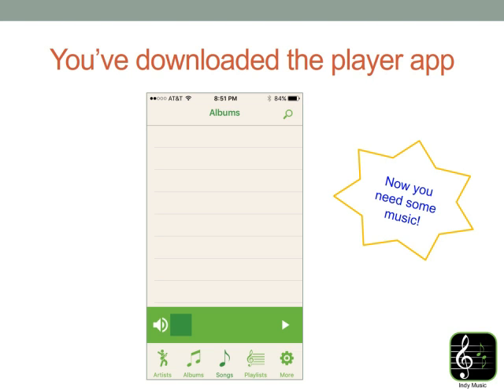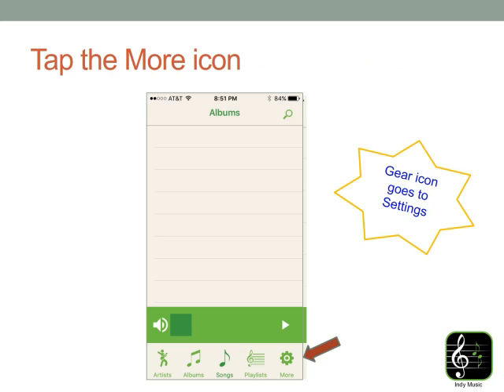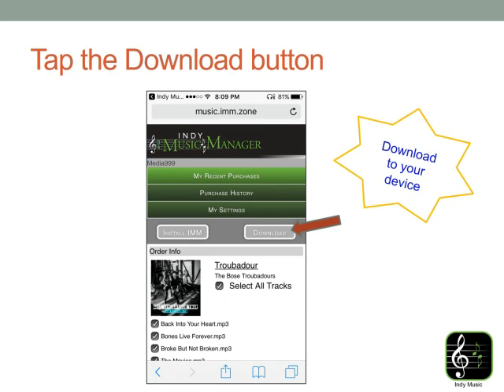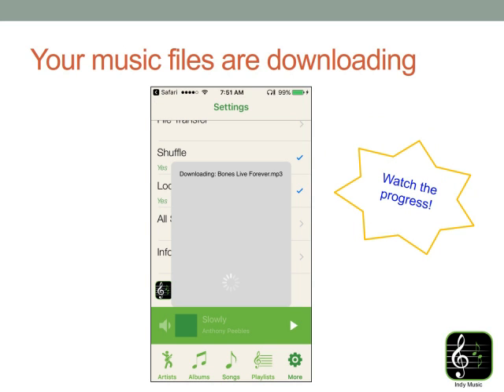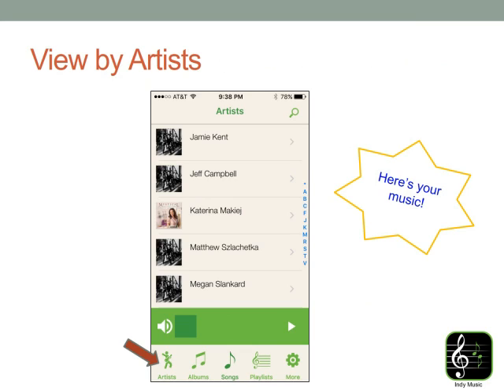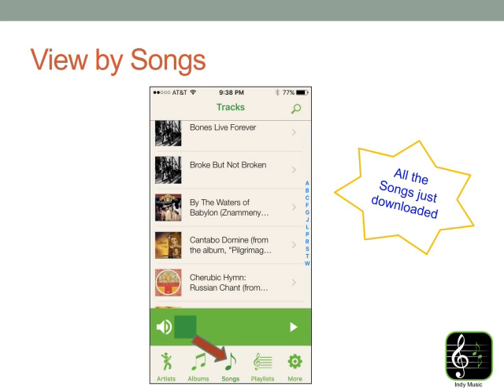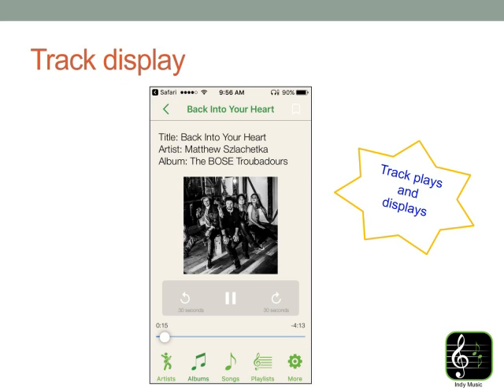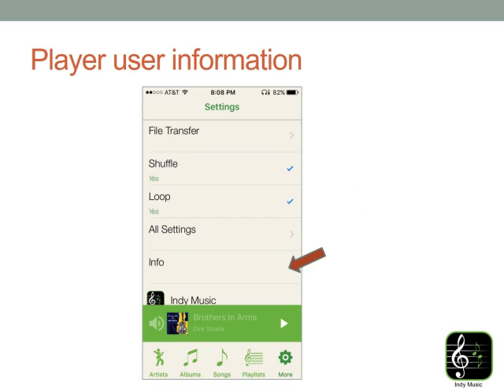IM Player Video Getting Started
A short video explaining how to use the Indy Music Player for Apple iOS devices.